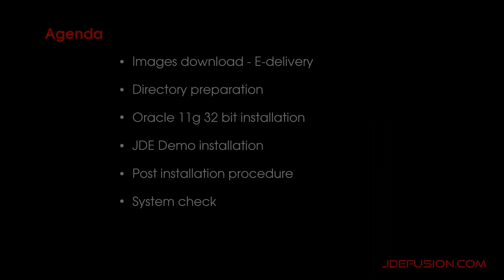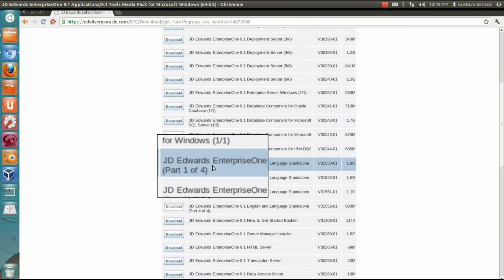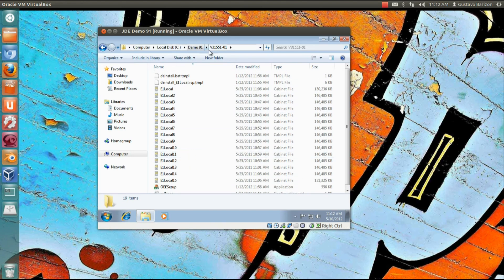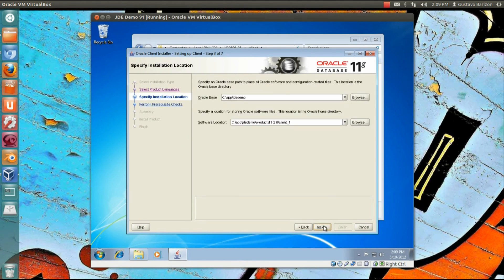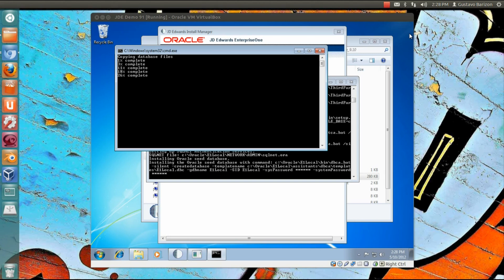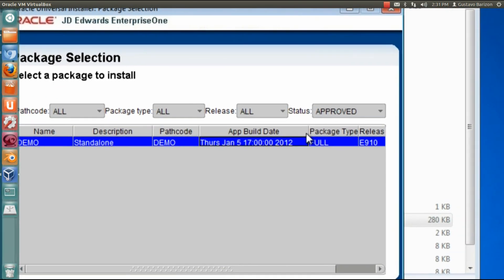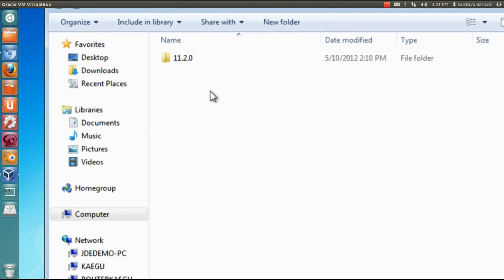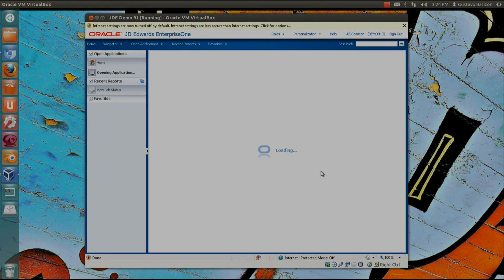JD Edwards 9.1 Standalone Installation Tutorial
Attention!
I disabled the comments on Youtube. Please post your comment, suggestion, question or problem

Thanks! :o)

A complete video tutorial on how to install the most recent version of Oracle JD Edwards EnterpriseOne. I'm showing in six steps how to setup JDE by downloading the image files on E-Delivery, to prepare the directories after download and extract the files, then the Oracle 11g 32 bit setup, going through the JDE installation - DB and Client, doing the post installation procedures and showing the system up and running the new Web interface.